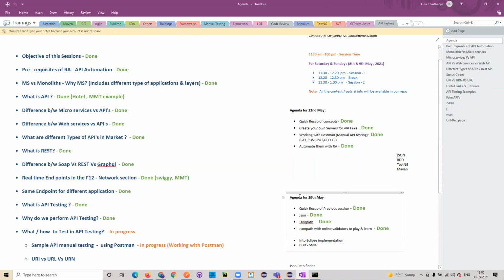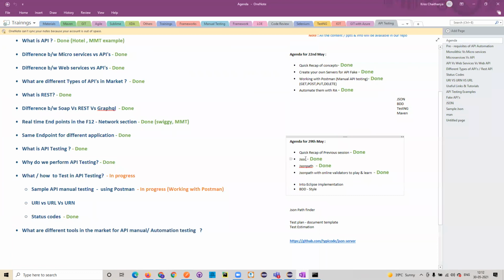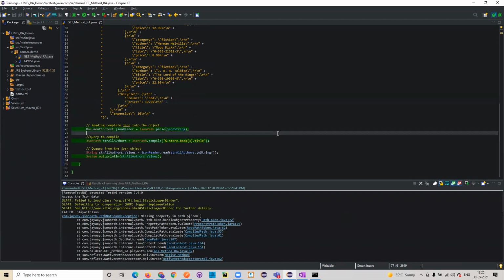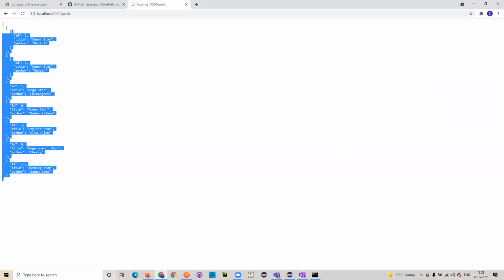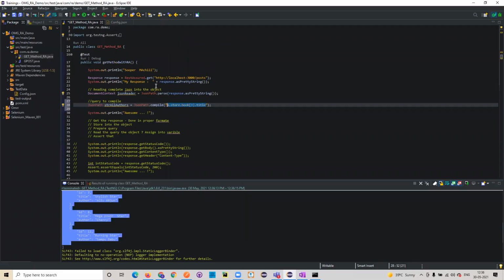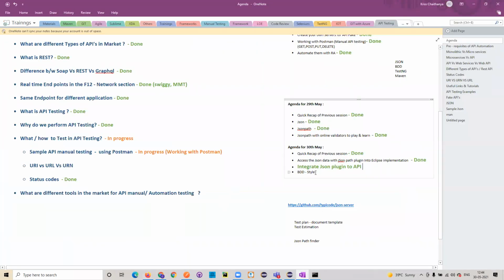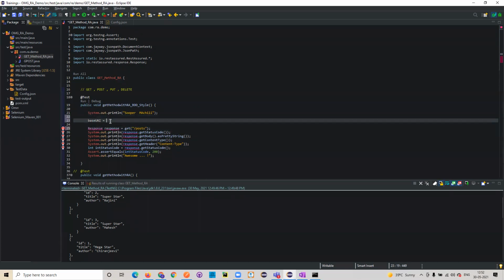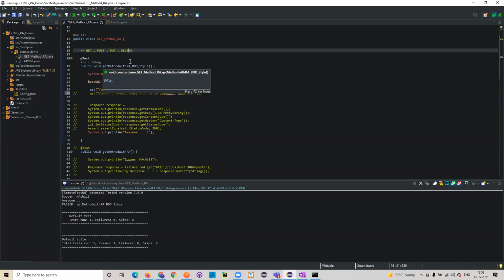API Automation with Rest Assured | Part 5 | QO- BOX